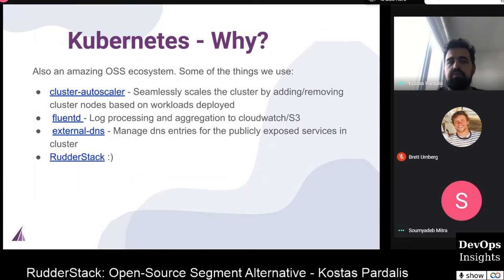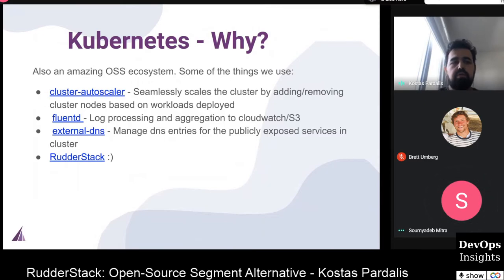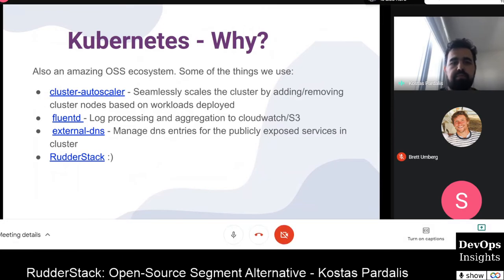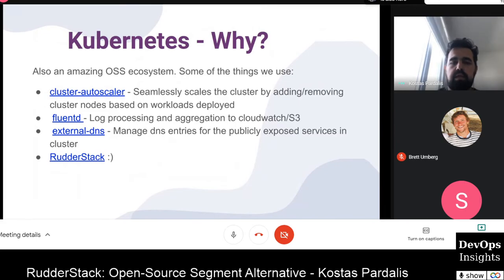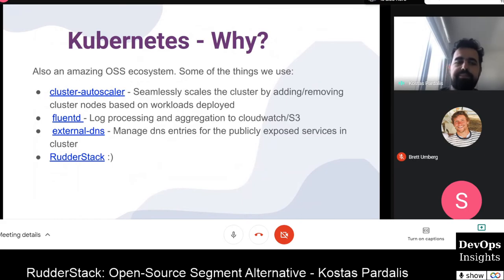RudderStack: Open-Source Segment Alternative - Kostas Pardalis